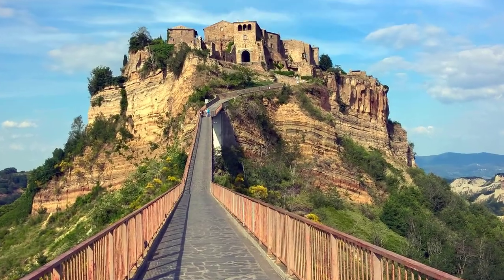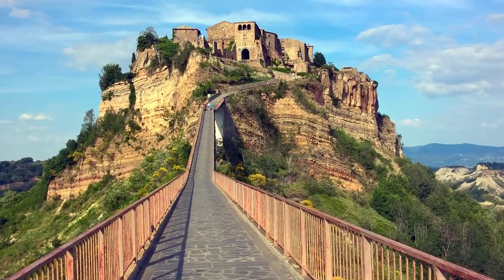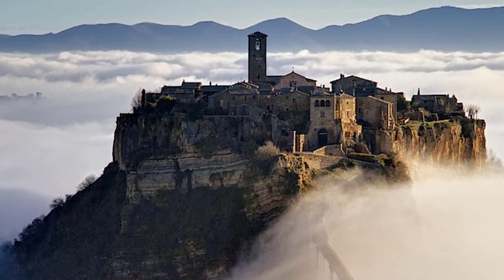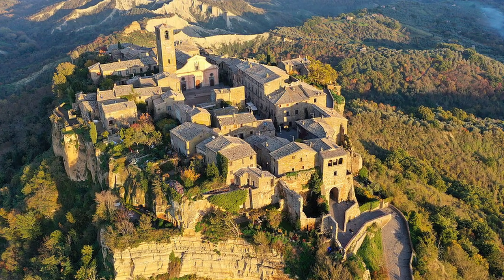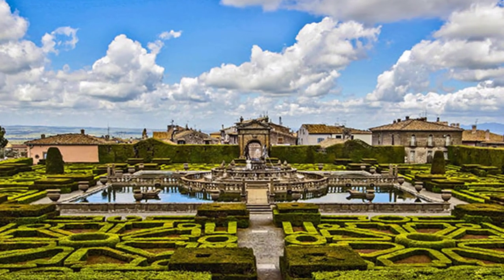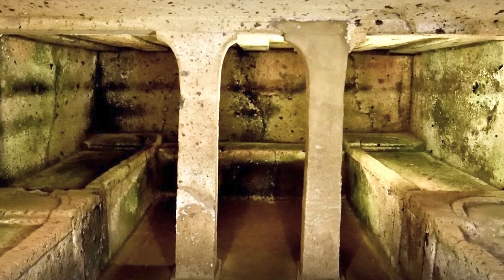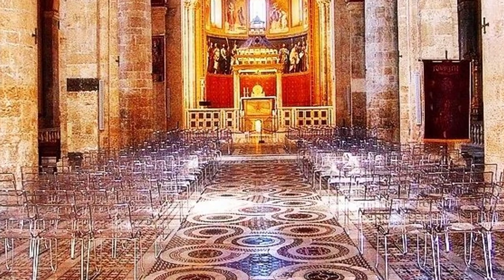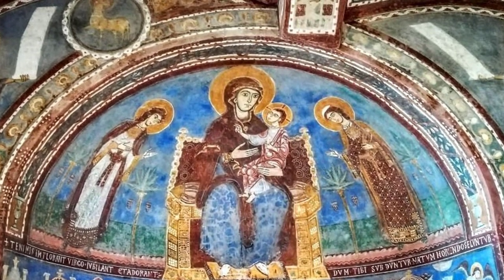Tourist Attractions in Lazio - 5 Best Places to Visit in Lazio Italy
Best places in Lazio Italy,
We ‘ve made up the top 5 of locations you should not miss in Lazio, Italy. The sites are perfect to visit if you have an extra day in Rome.

Lazio or the Greater Rome area,
Everyone knows Tuscany and Umbria in central Italy, and of course Rome. The area around Rome is, however, a white spot. That is completely unjustified. I know of no other region with such a varied landscape, such a rich history, so many monuments and a land that has brought forth so many ‘VIP’s’, from Augustus to Marcello Mastroianni.